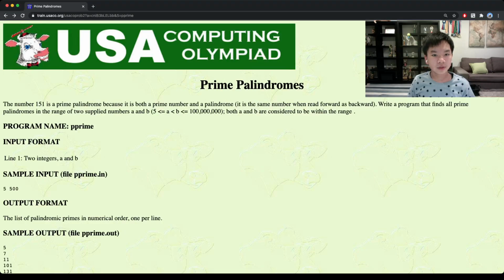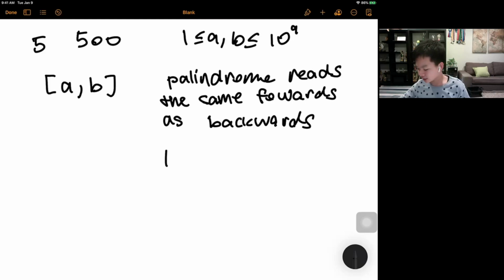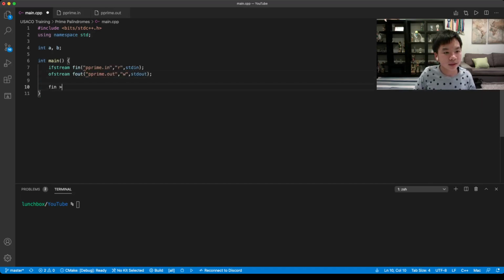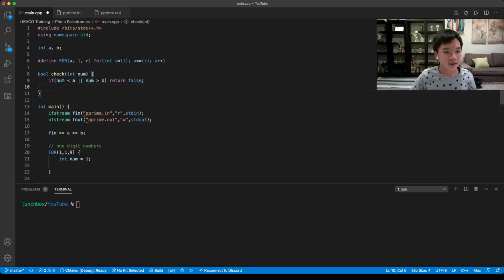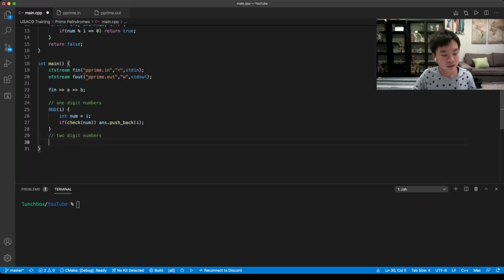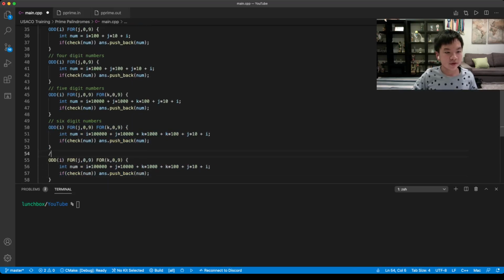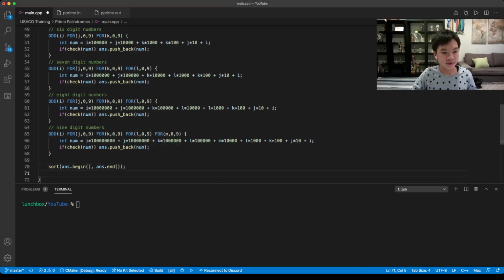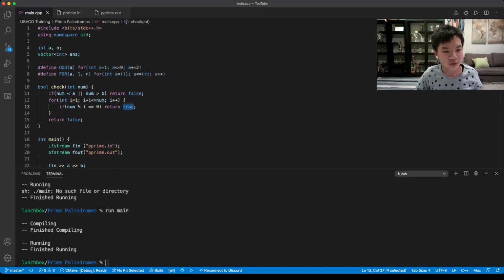USACO Training – Prime Palindromes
Video Editorial for USACO Training – Prime Palindromes.